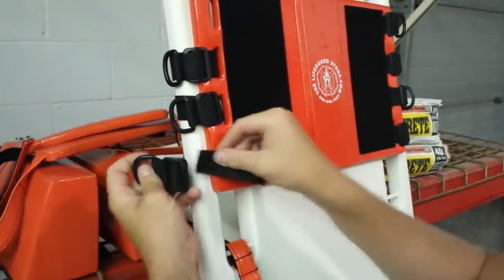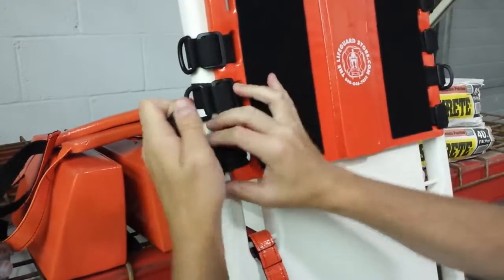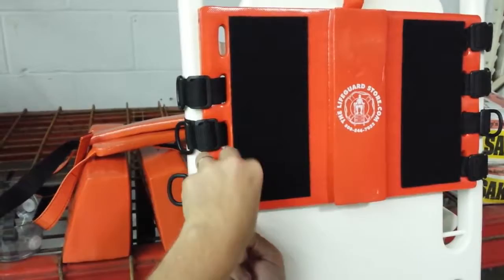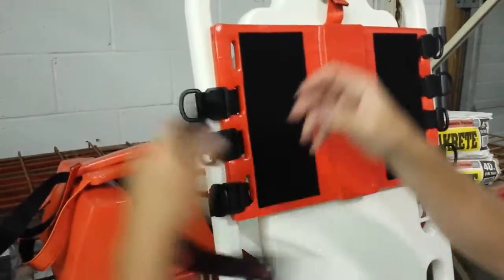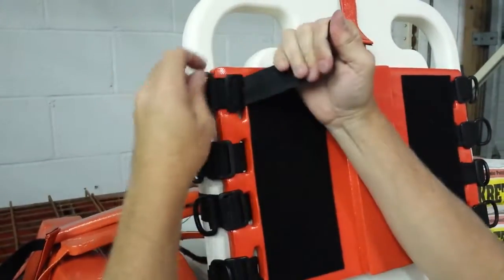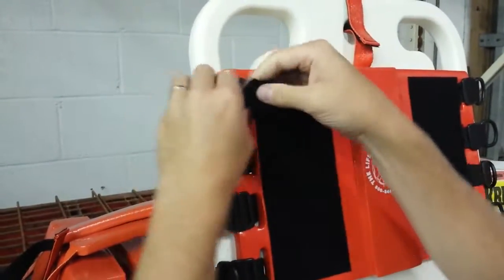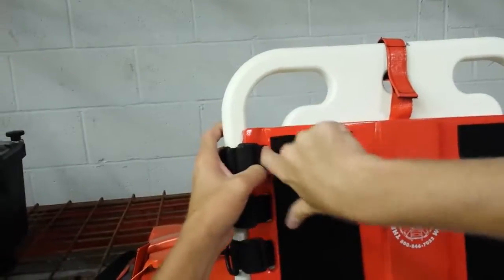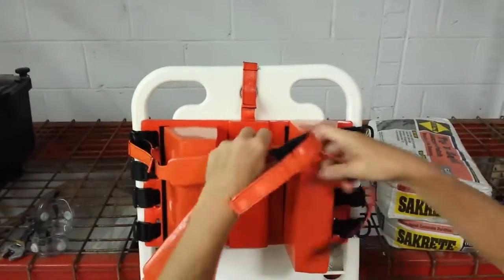วิธีติดตั้งหมอนล็อคศีรษะติดกับแผ่นกระดานเคลื่อนย้าย